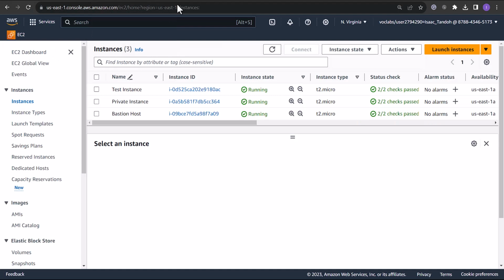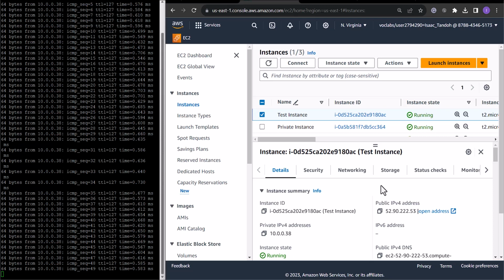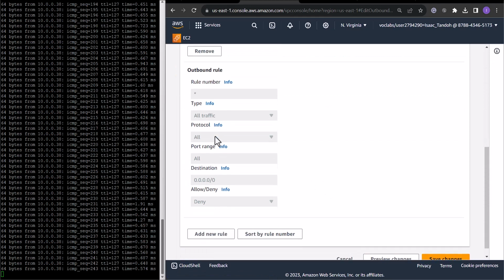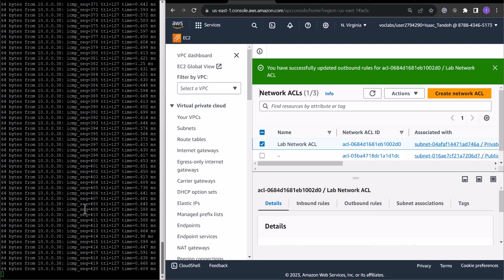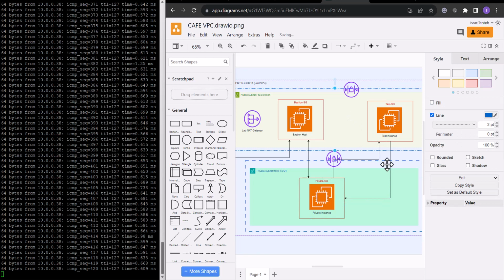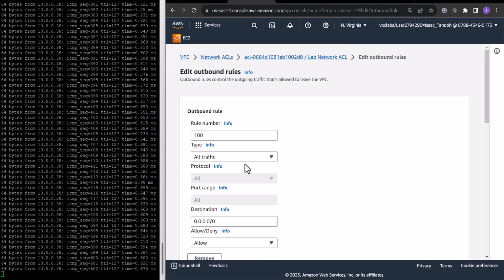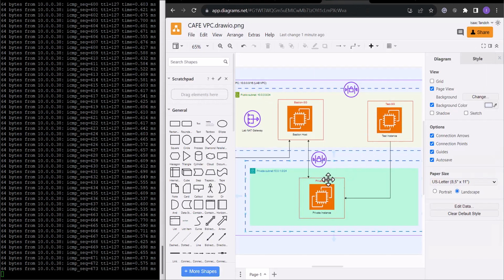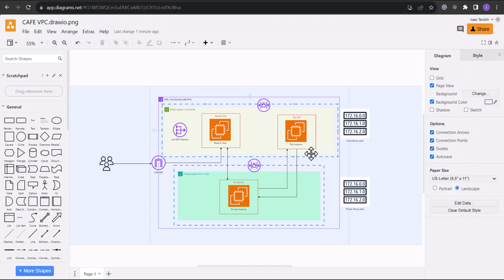07 Testing ICMP communication between Private Instance and Test Instance